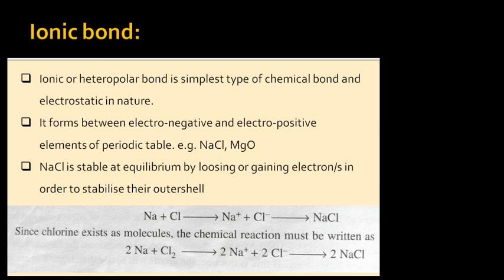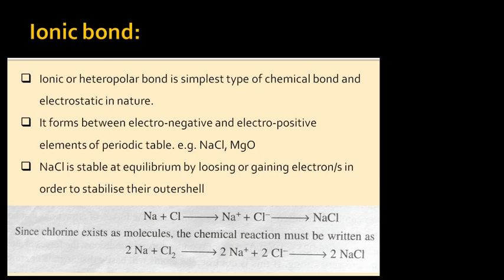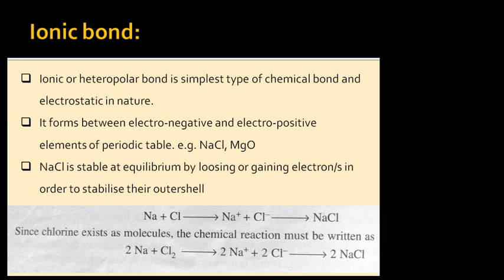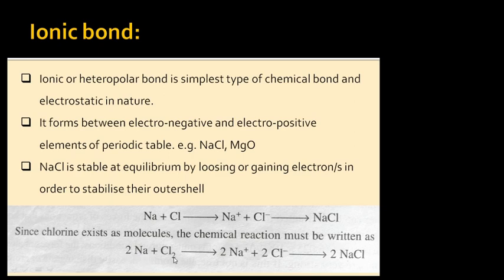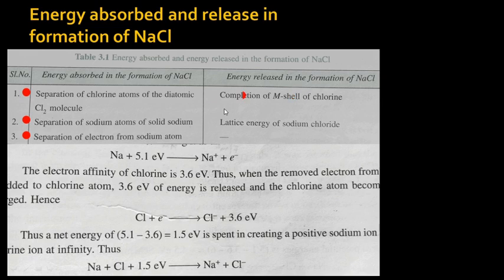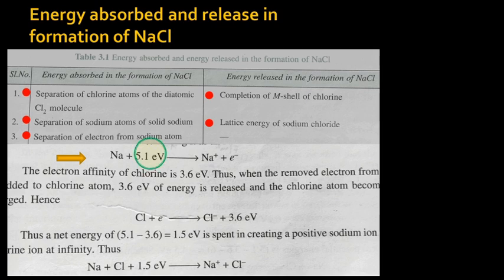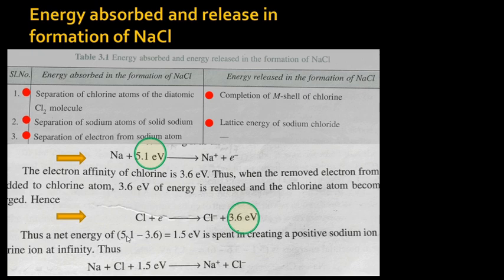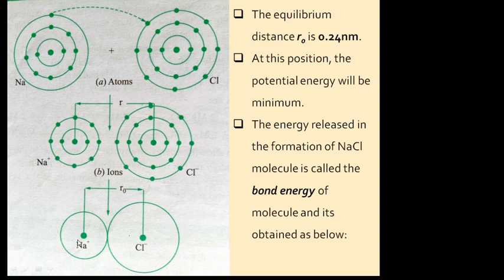PH3501 Unit 1 SSP Lecture 3